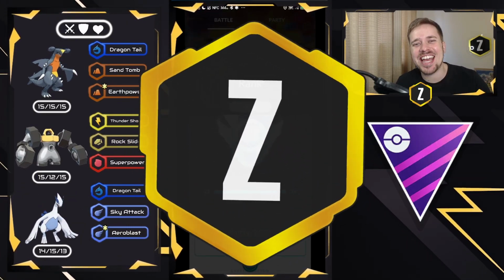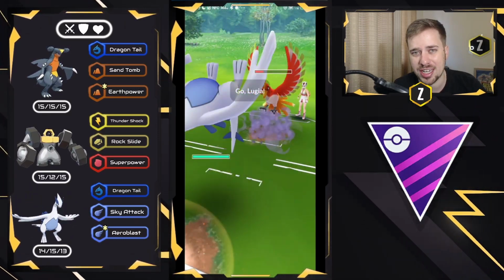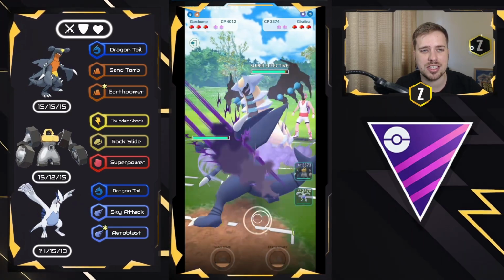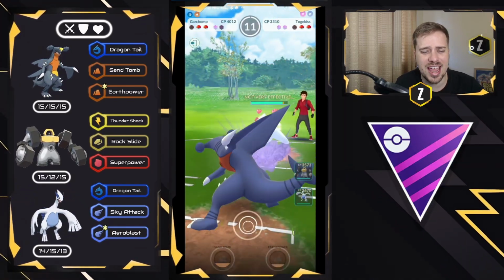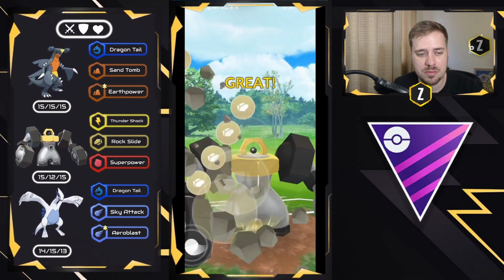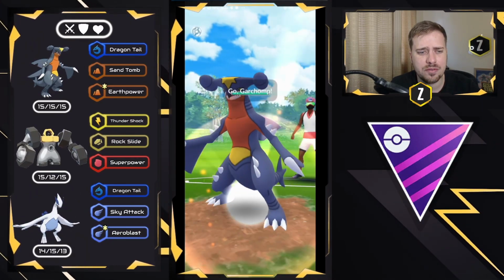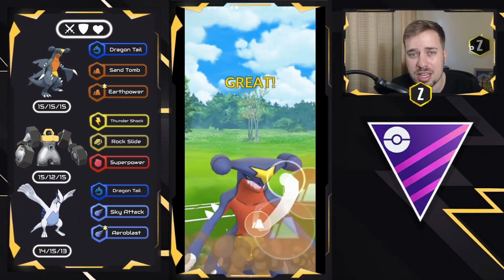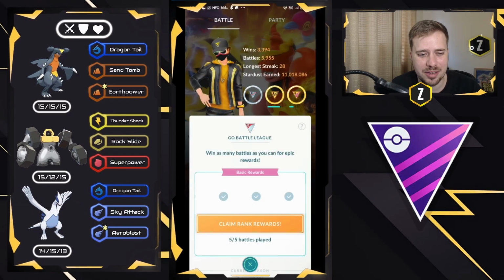I am Legend! Garchomp is INSANE for Master League Classic in Pokemon GO Battle League!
I finally hit Legend Rank in Pokemon GO Battle League! Today we dive into my Master League Classic Team and the Battles to show you how I got to Legend!

Pokemon Unite -